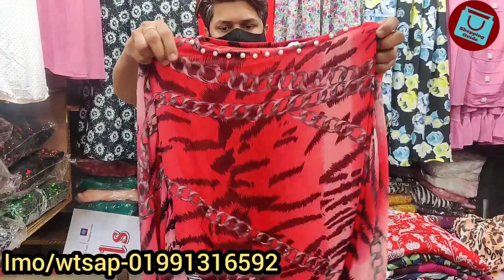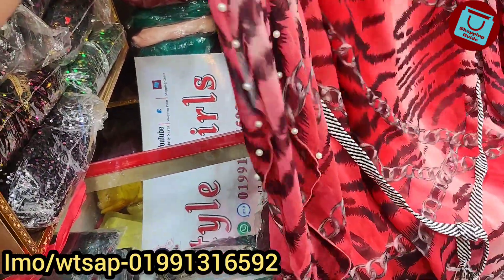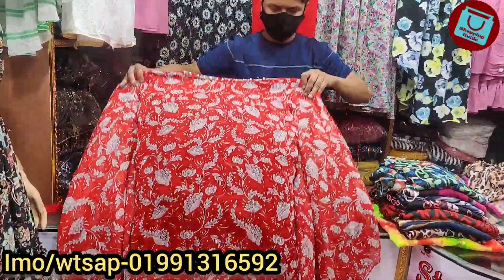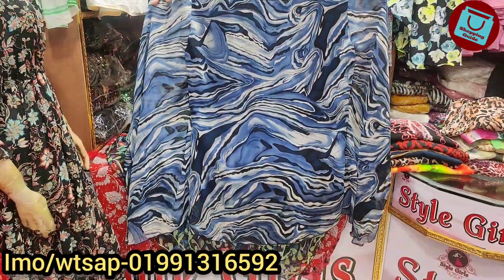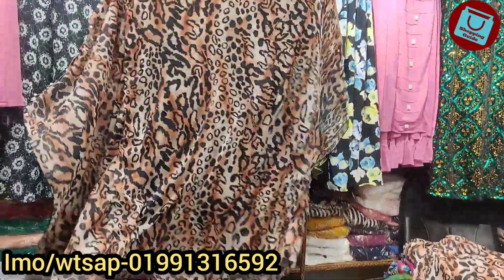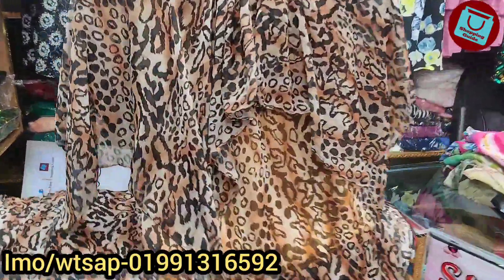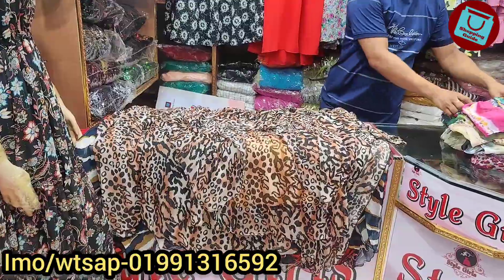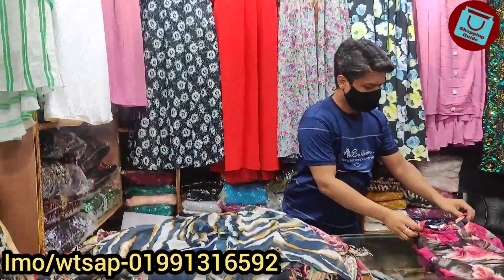অসম্ভব সুন্দর ওয়েস্টার্ন কাপ্তান/ওয়ানপিস/ পাইকারি কালেকশন | Western onepiece tops/kaptan collection